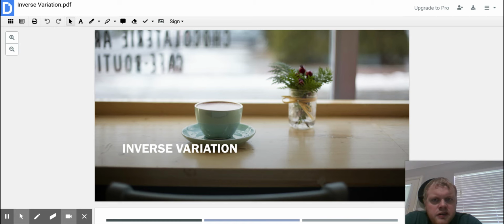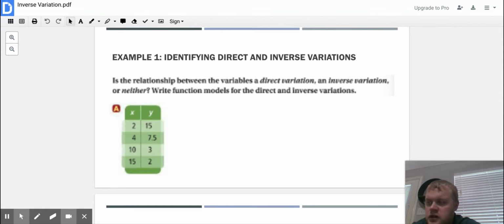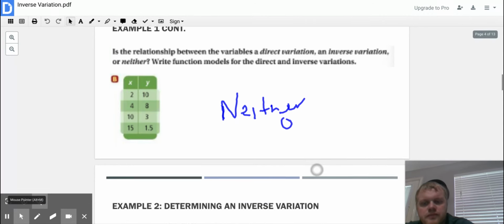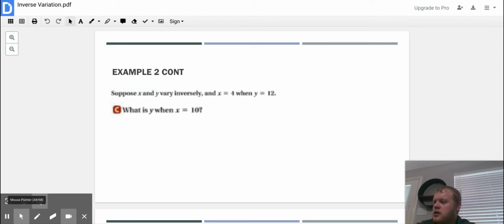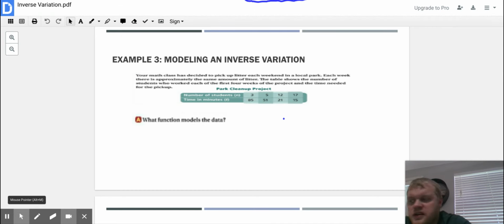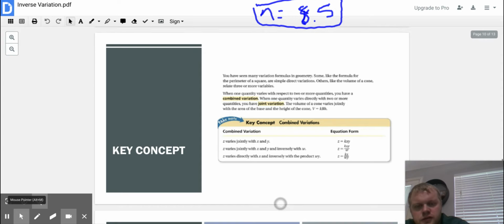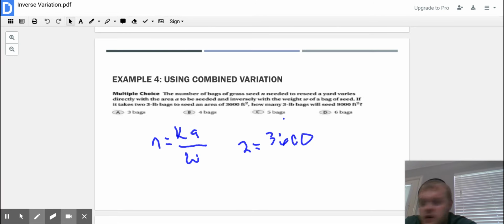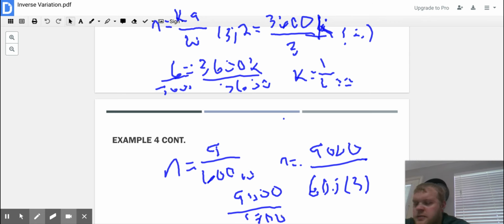Inverse Variation.pdf | DocHub